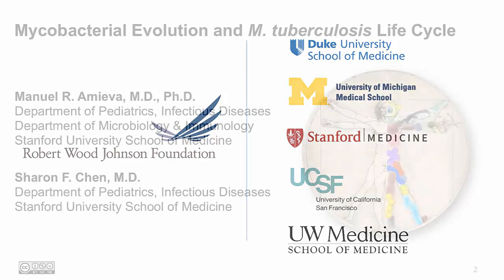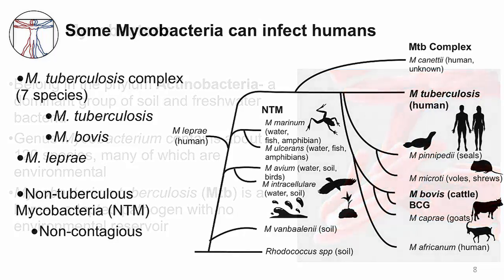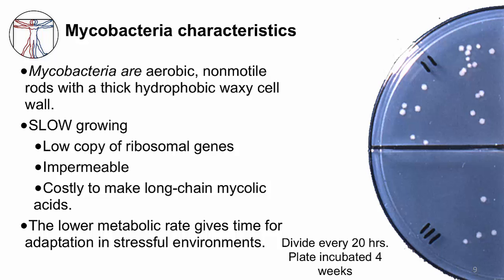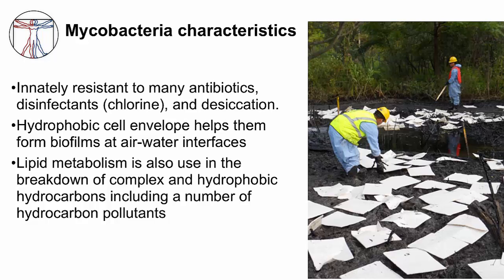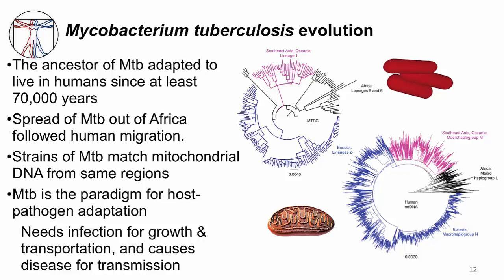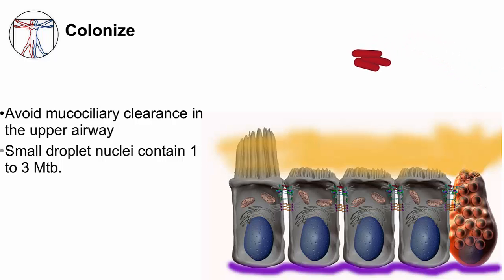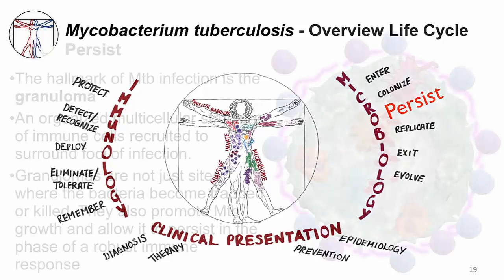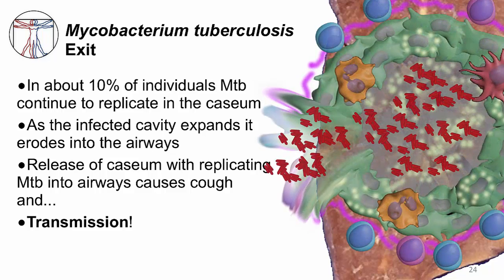Tuberculosis: Mycobacterial Evolution and Mycobacterium tuberculosis Life Cycle